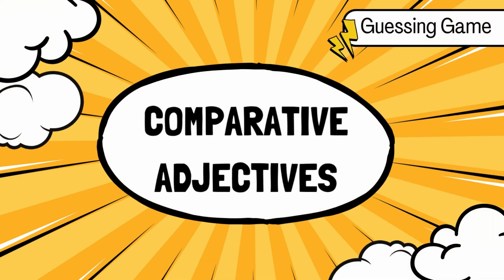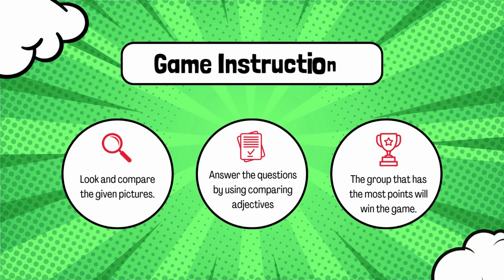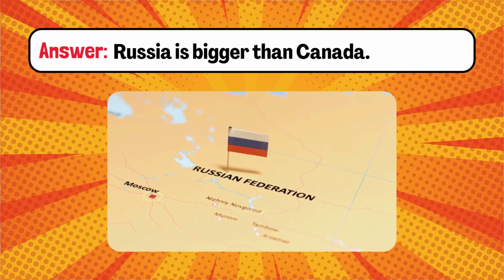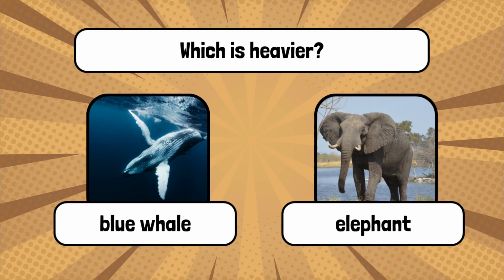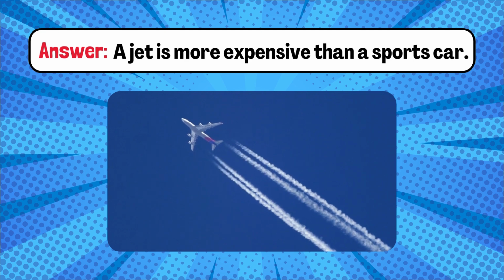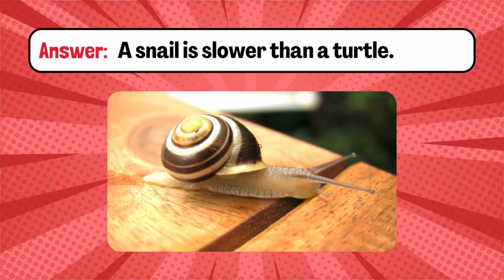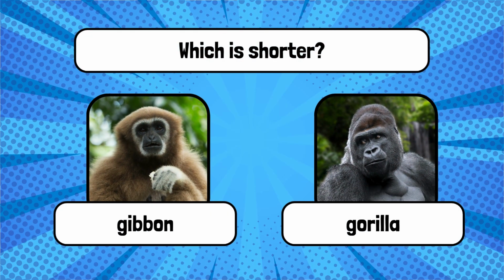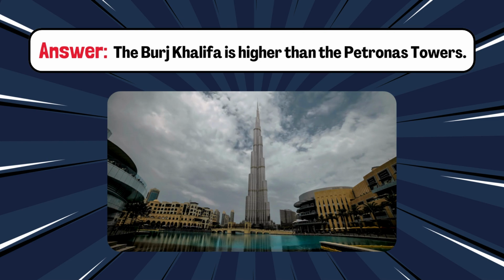learn about comparative adjectives easyenglisheveryday r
🎬 Welcome to EasyTalk Corner!
Learn English the easy way with fun stories, " vocabulary," and "Burmese translations." Perfect for English learners," beginners," and " elementary school students". This channel helps Myanmar students learn English easily. We share daily vocabulary, grammar lessons, and speaking practice for beginners to advanced learners

📚 What you'll get in every video:

"Easy English story"

"Vocabulary with Burmese meaning"

"Burmese translation"

"Listening to audio with a clear voice"

"Mini quiz for practice"